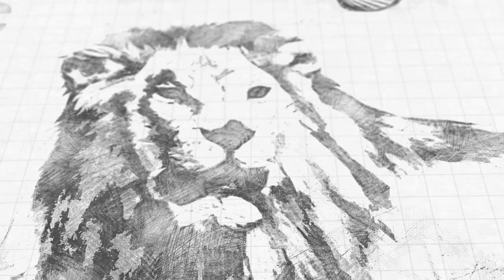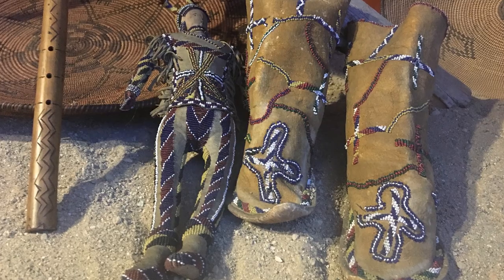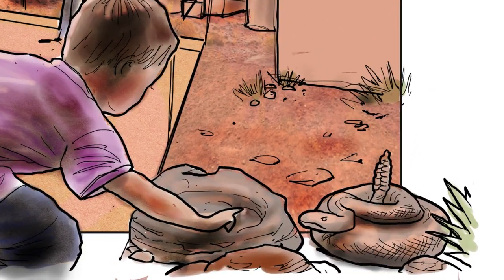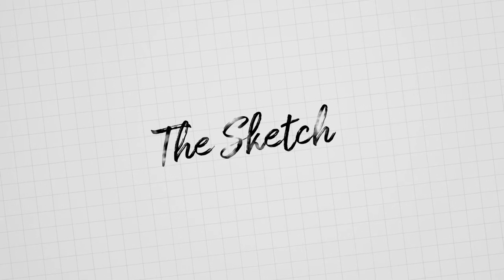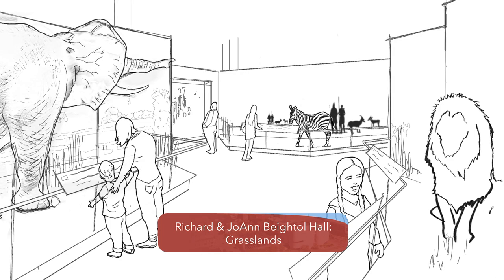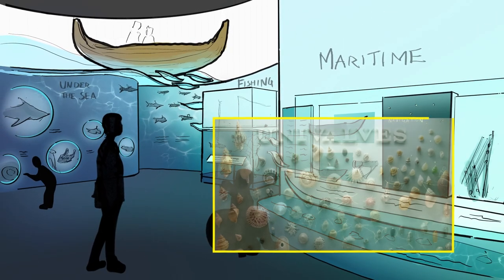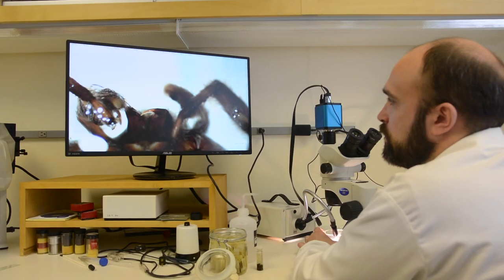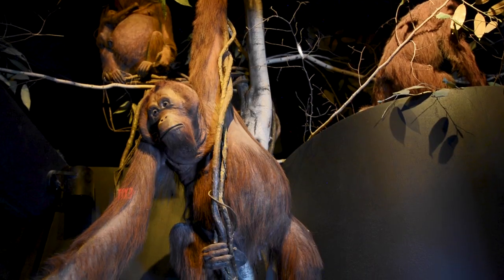Living in a Dynamic World - Gallery Reveal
Living in a Dynamic World:

Our planet is dynamic and ever-changing. The Living in a Dynamic World gallery will allow visitors to explore the systems that impact and are impacted by Earth's most unique characteristic of all: life.

In this gallery's exhibits, visitors will journey across five of the world's landscapes and learn about the plants, animals, and humans who live within them. Each immersive landscape exhibit will be accompanied by a cultural “case study” — a focused look at a specific group of people who can show us unique ways of life that have developed in continuous dialogue over generations with these landscapes. These case studies will be developed in consultation with origin communities. Cultural counterpoints will highlight other examples of life in each landscape, helping illustrate both distinguishable characteristics about each landscape and the ways in which its conditions can differ in other parts of the world or throughout time.

Mixing Zones:

One of the goals of the Future Museum is to ensure visitors can experience special, never-before-seen looks into the collections — including the millions of items that have historically been off-view as they are kept for scientific research.

A new and exciting concept, the Future Museum will include two Mixing Zones — special flexible gallery spaces that will allow Museum staff to rotate displays of collections items, ensuring visitors can learn about different ideas, cultures, and moments in history over the course of several visits. You may even see a familiar face: Samson the gorilla.